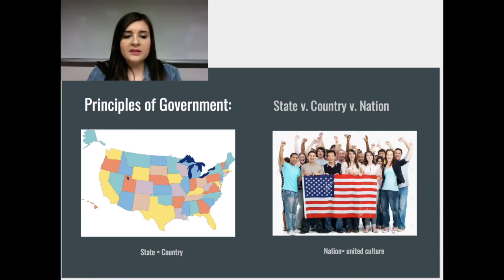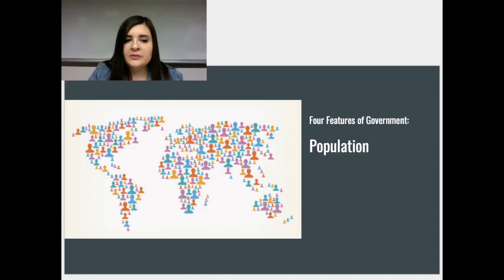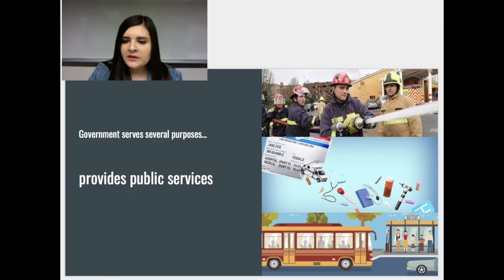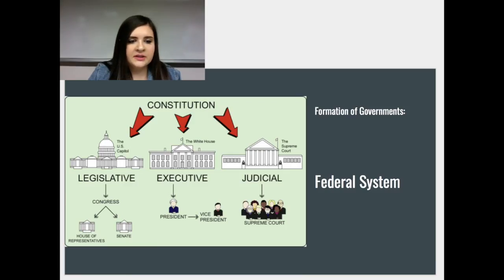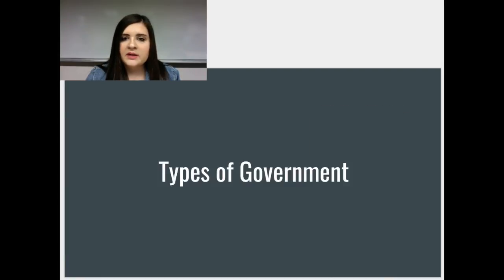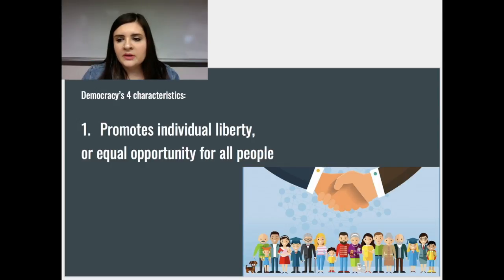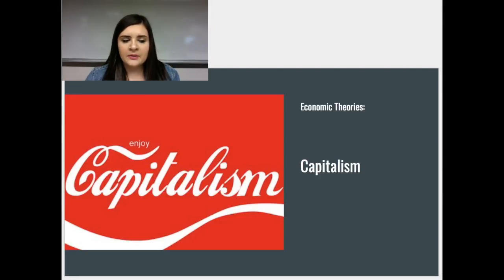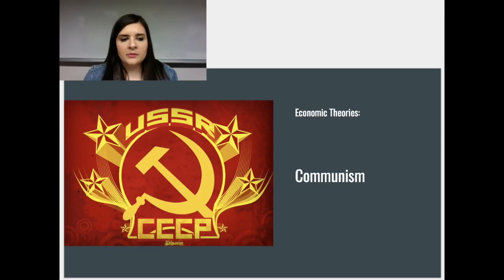American Civics: People and Government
This video will cover the fundamental basics to understanding how the American people and government interact and function together